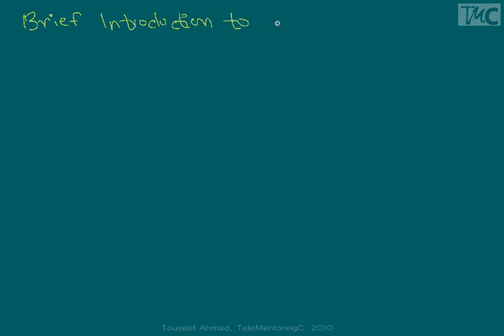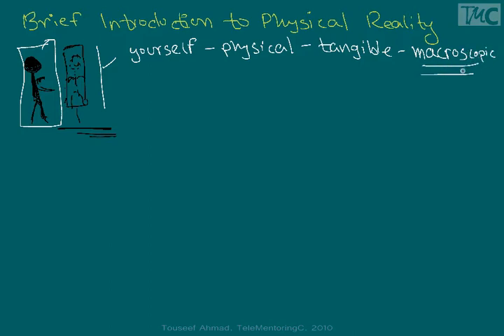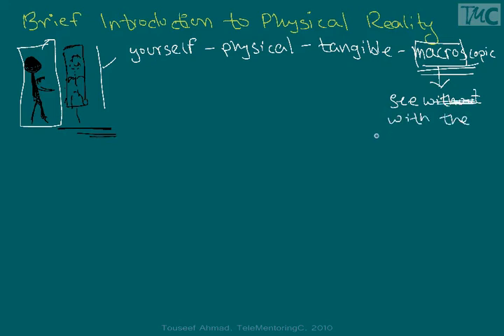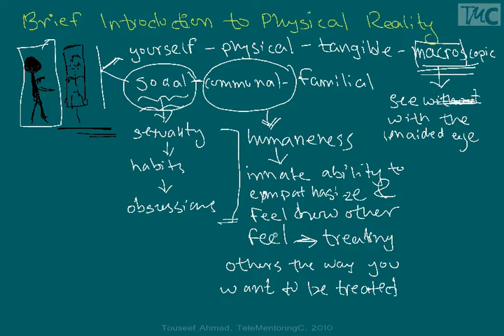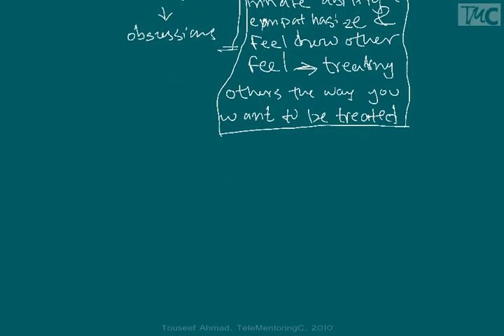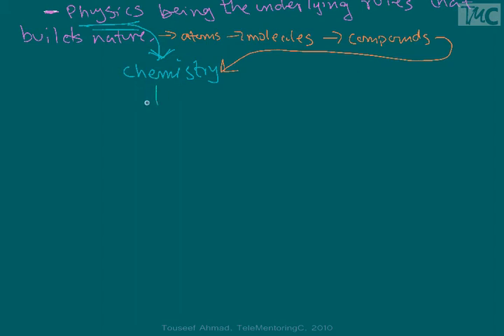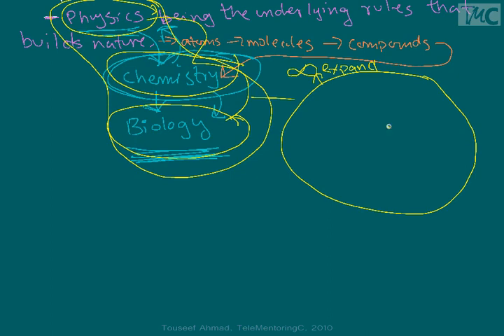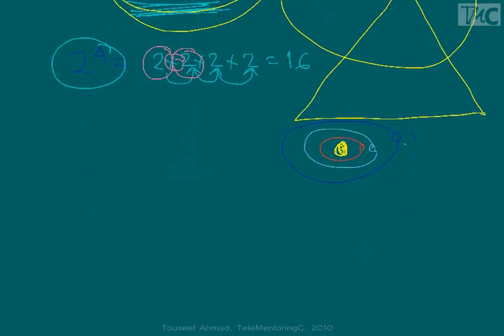Quantum Mechanics: Chemistry Help, Pt.1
The video series on "Quantum Mechanics: Chemistry Help" introduces you to the rudimentary concepts behind the theory of bonding. This series will elucidate further upon the development of the modern quantum model of the atom and how this model is used to create theories explaining chemical bonding.